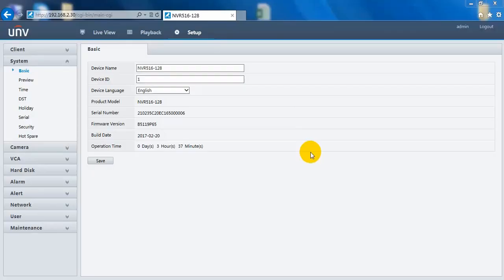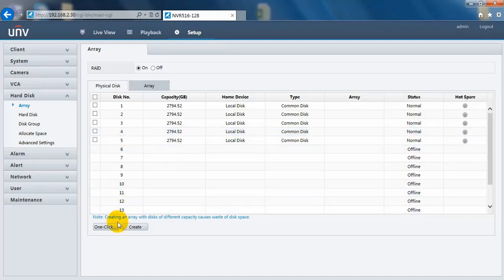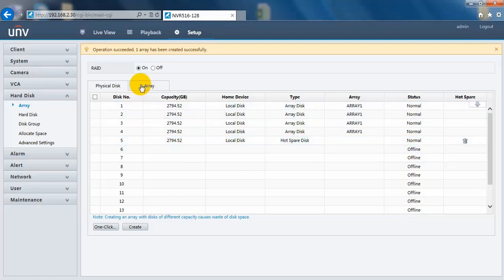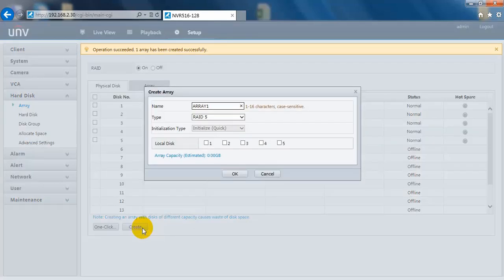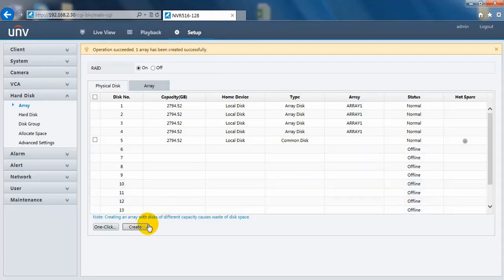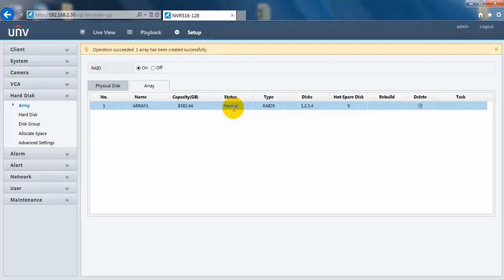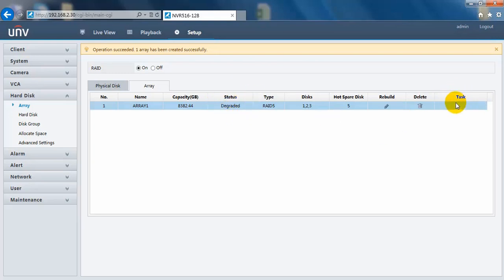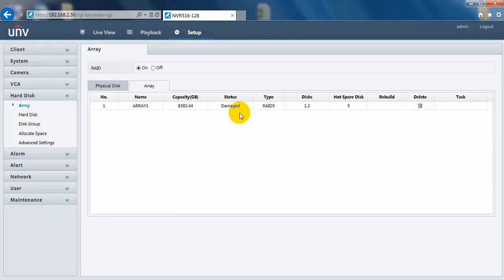How to Configure Uniview NVR Raid Functions